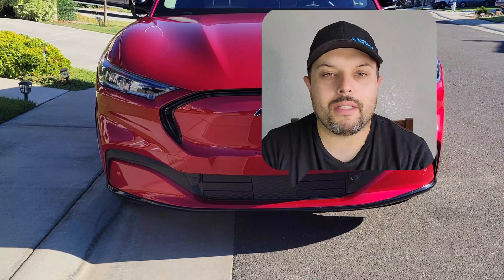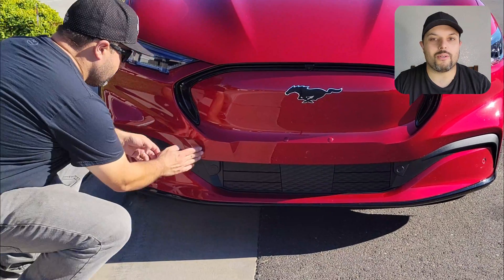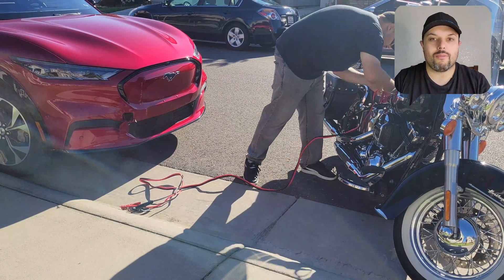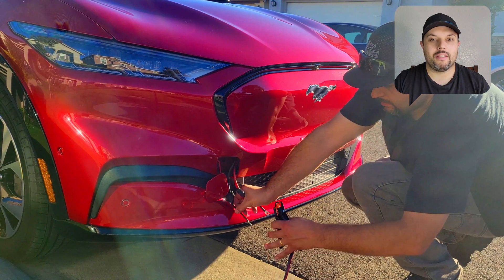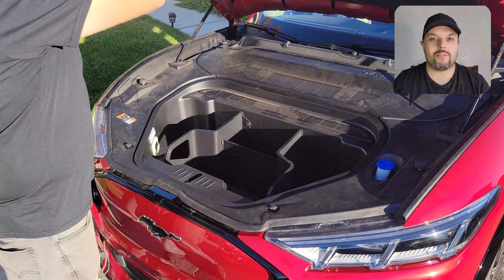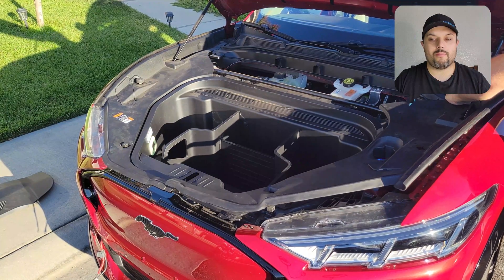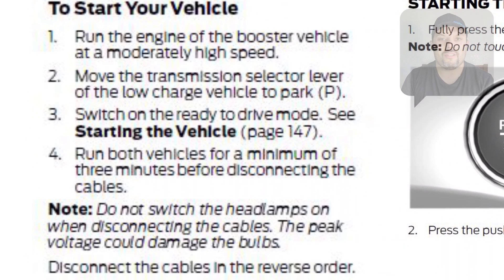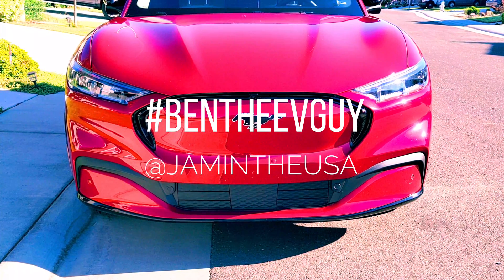12 Volt battery - how to open the hood, how to jump start, dead battery | Ford Mustang Mach E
0:00 beginning of video
0:34 step 1 read the manual
0:49 access hole
1:09 getting a power supply
1:20 hook up power
2:03 hood is open - how to remove the trims
3:00 battery location, jumper location

Is your car not responding at all?
Maybe the 12 Volt battery is dead (yes EV's have a 12 Volt battery). Maybe it just needs a boost.

How can you open the hood with out any power?

this only works when the voltage is low. so no worries about thiefs

Watch my video to learn.

Recommendations are appreciated

In case you want a trim set, so the plastic pieces go off easier:

booster cables:

volt meter:

Additional links:
Cupholder inserts:

link to spoiler:
Straight (straight trunk wing)
or the one I have mounted they call it the V1

link to pedals:

link to the door /window opener trim:

alcohol cleaning solution:

link to cleaning wipes:

link to key fob cover: